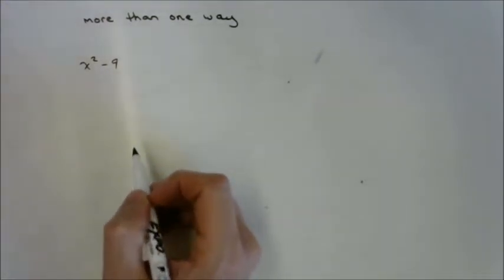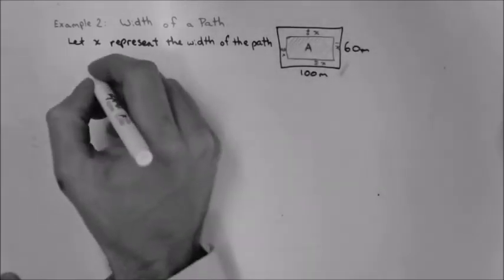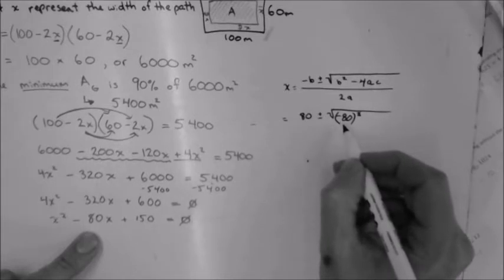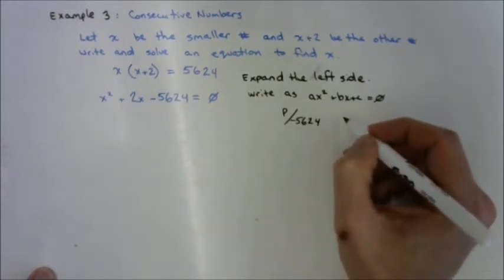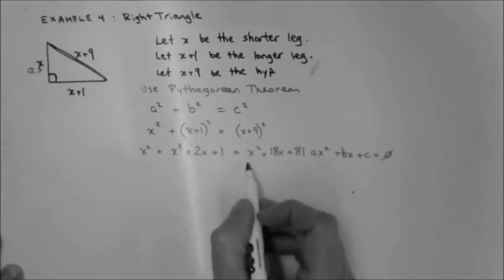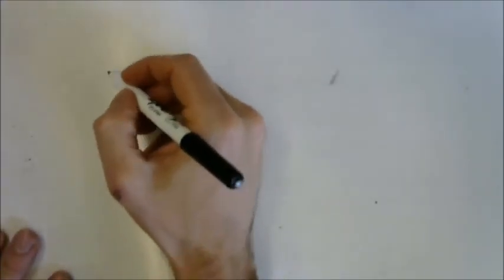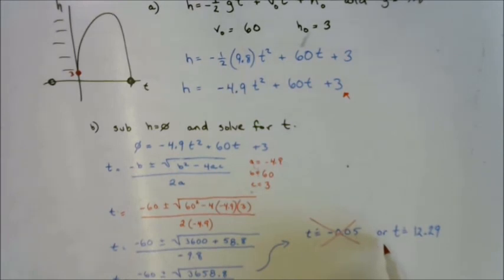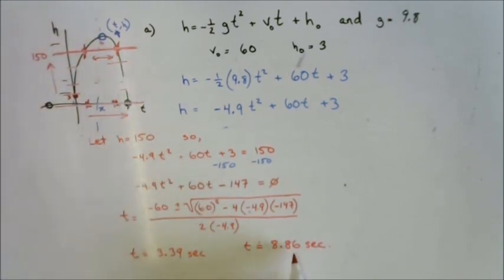6.5 - Solve Problems Using Quadratic Equations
Lesson 6.5 Notes and Examples.